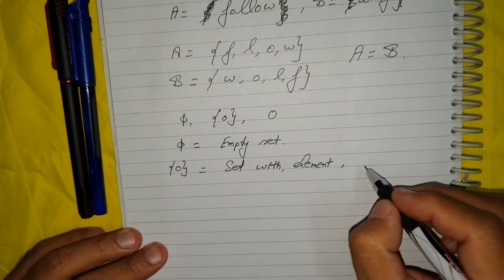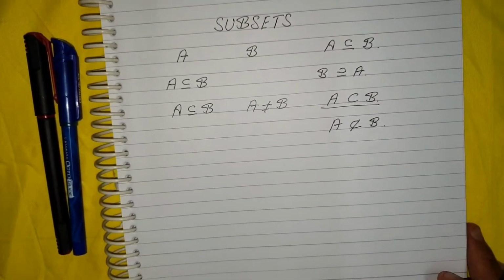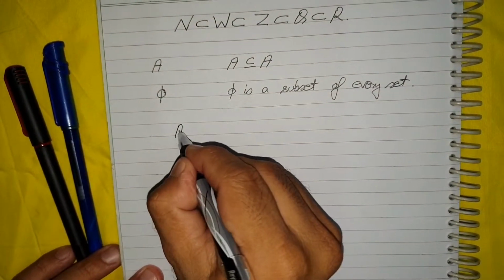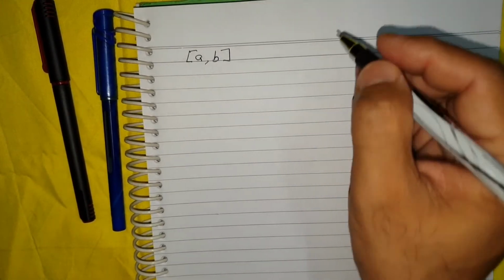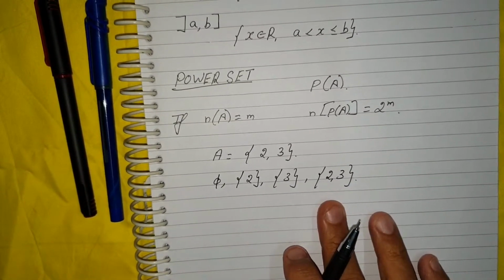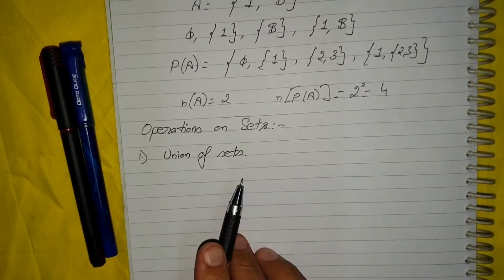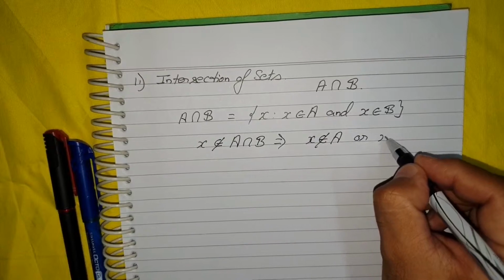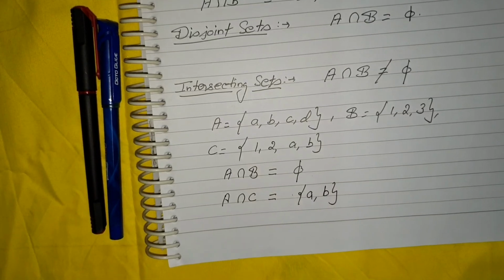Set part 2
sets by experienced teacher Dinesh Nayal.
video contains exaples with with detailed examples and step by step solution.
must watch to make your maths strong